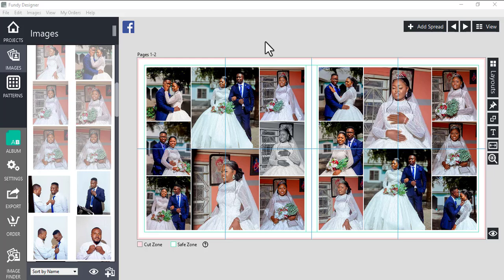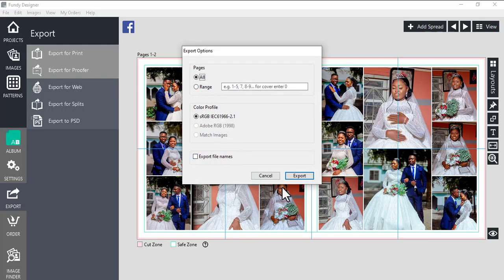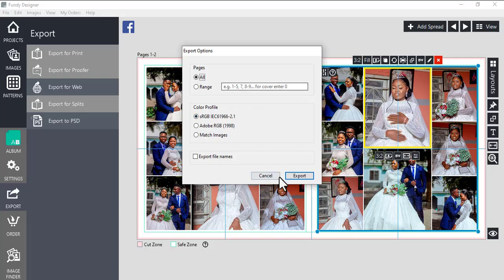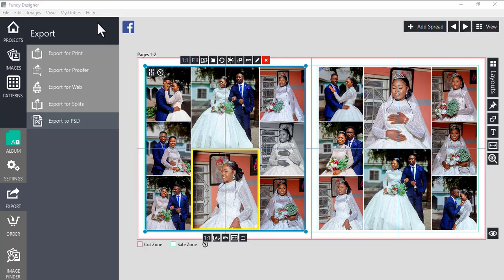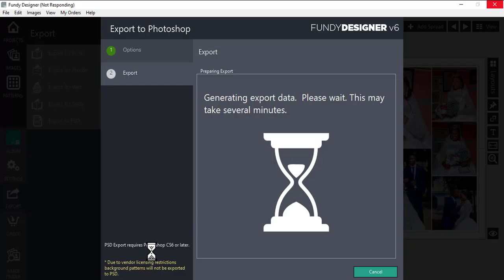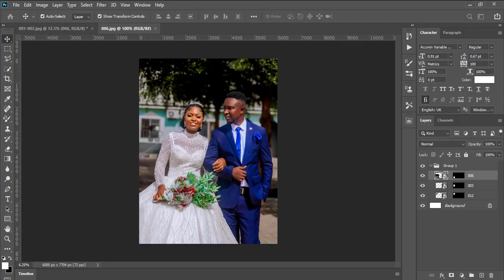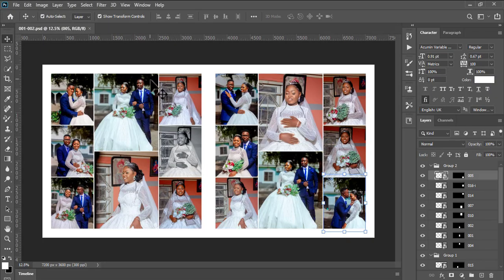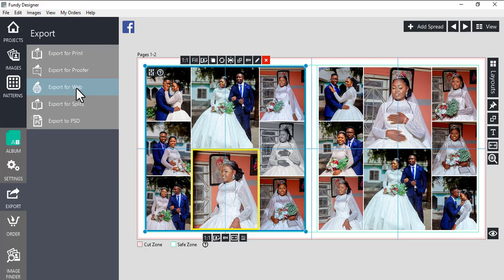day 4 How to Export from Fundy Designer (Prints, Albums, PSD, Web & More!)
Learn how to export your photo projects professionally from Fundy Designer in just minutes! Whether you're exporting for print, album design, or slideshow presentation, this tutorial walks you through each step with clarity. Perfect for photographers and designers who want fast, high-quality results.

🔍 What You’ll Learn:
Exporting Albums for Print or PDF
Creating High-Quality Slideshows
Export Settings & File Formats

Tips for Professional Output
 Fundy Designer Tips Series